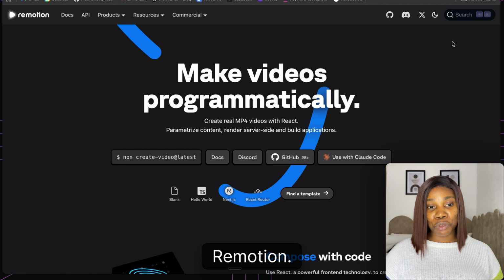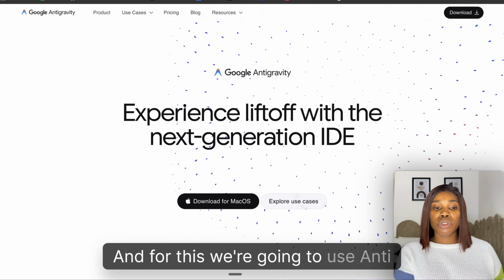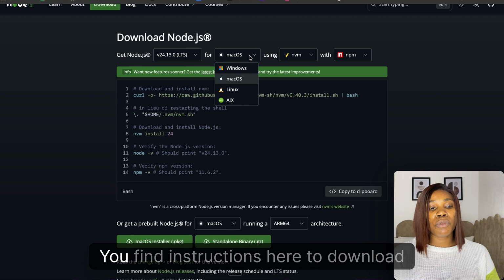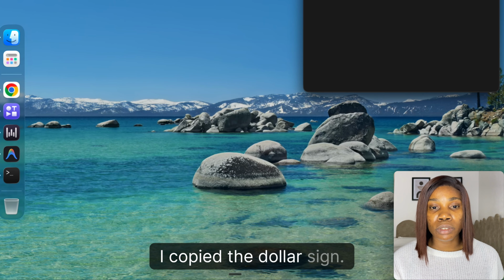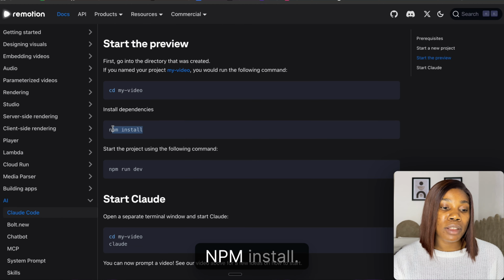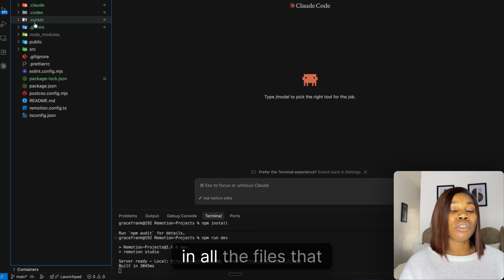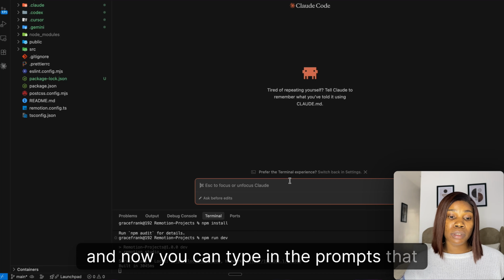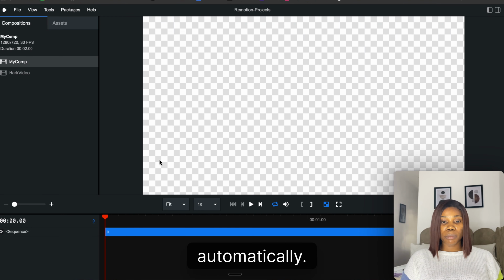Create Motion Grapics with Claude Code and Remotion